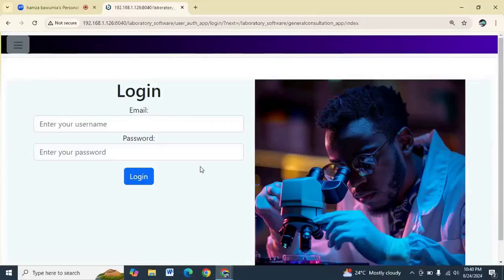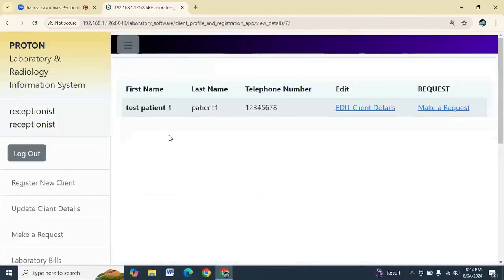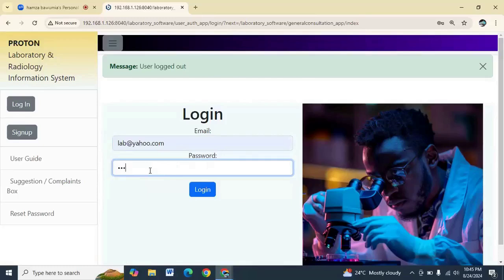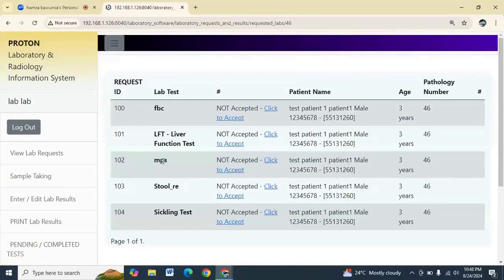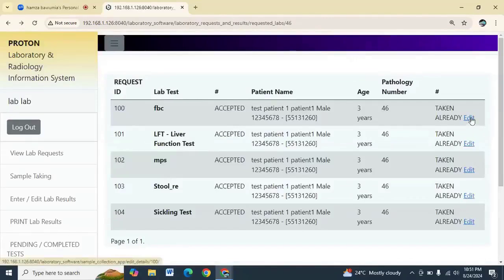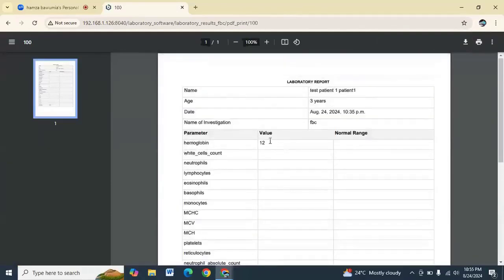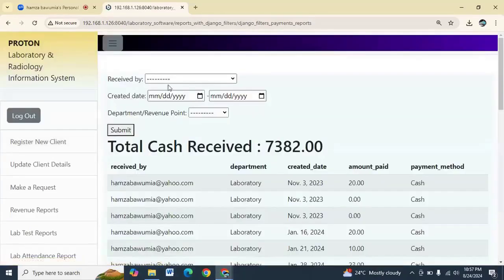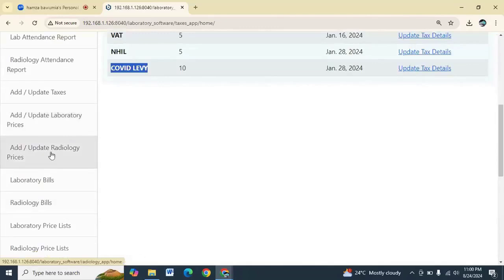Proton L I S Version 2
Version 2 of our Laboratory Information System
Proton L.I.S.